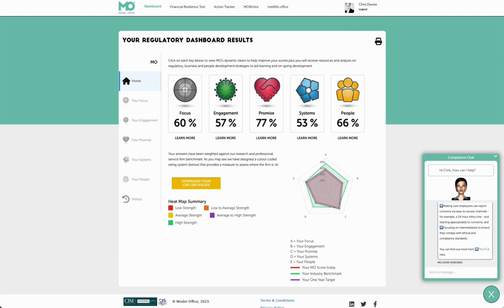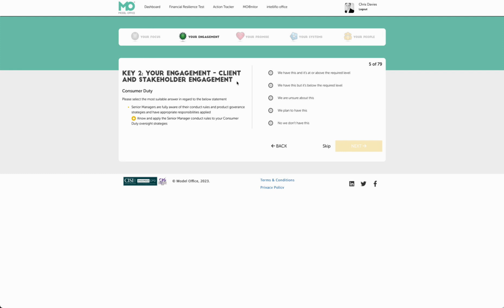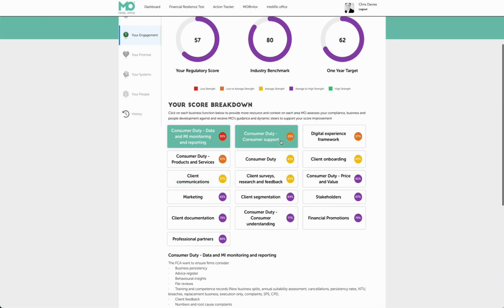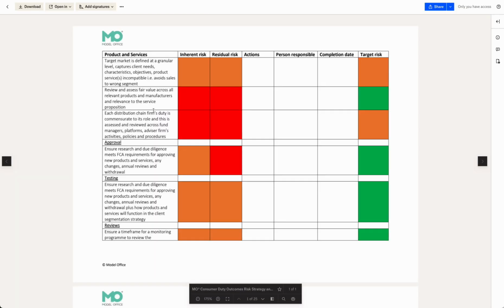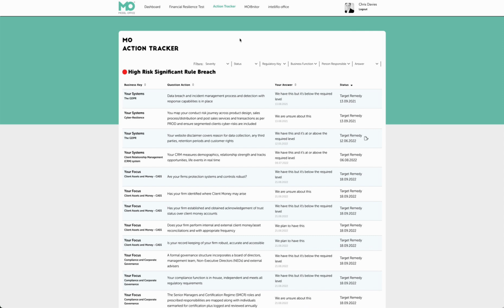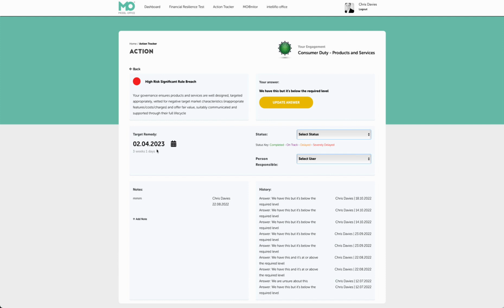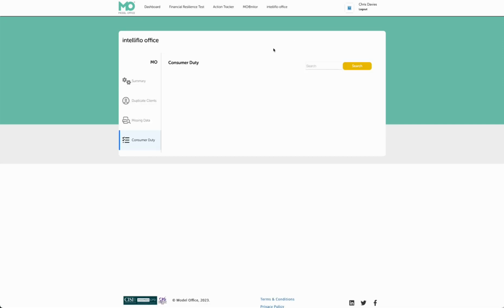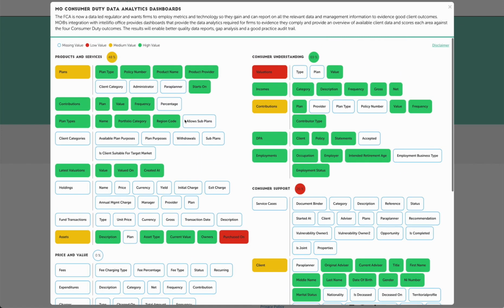Consumer Duty automated benchmark diagnostic, gap-analysis, audit and data MI reporting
Demo on MO® comprehensive Consumer Duty automated audit reporting and data analytics capabilities